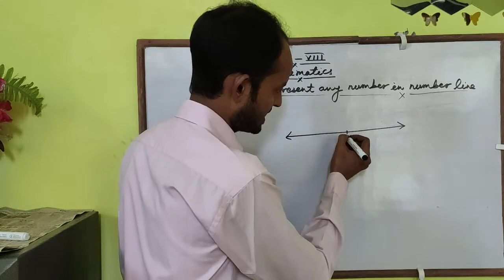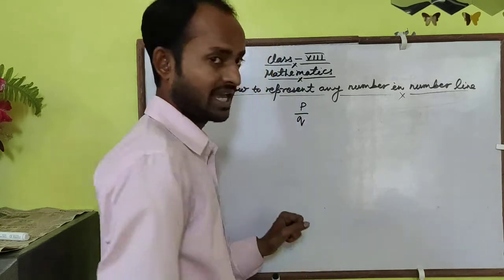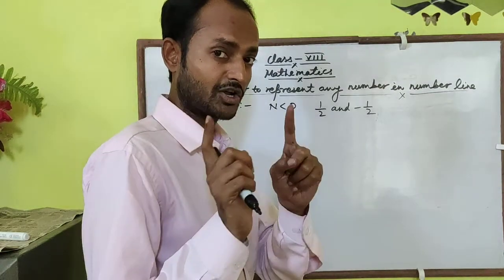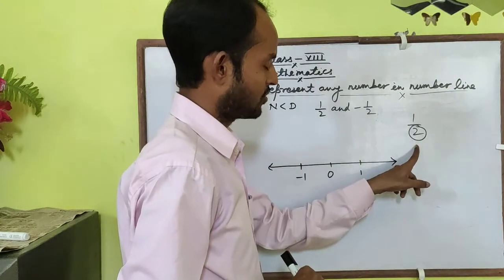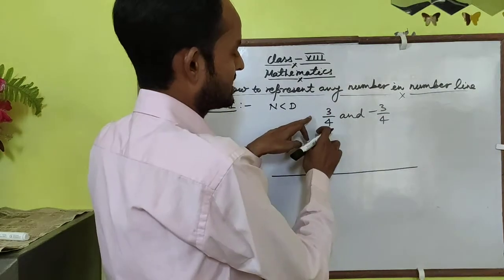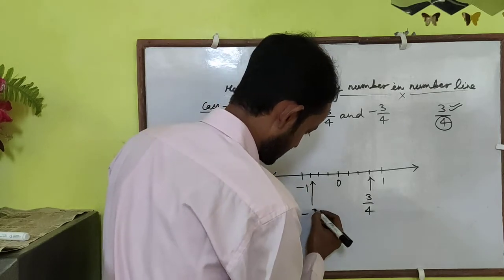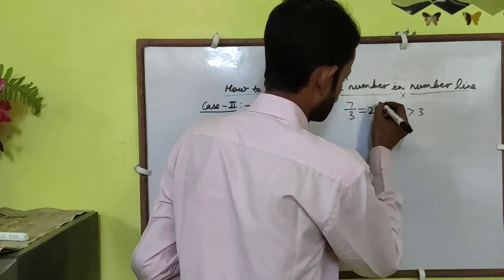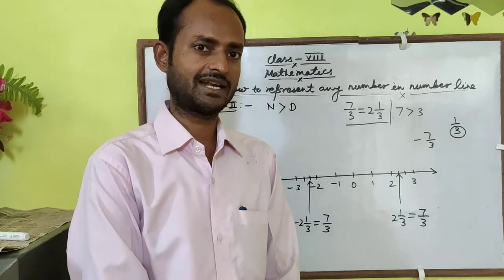Class 8 mathematics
Represent any rational number in number line